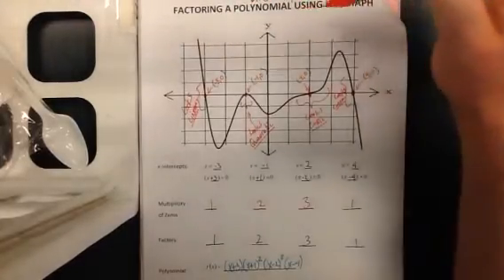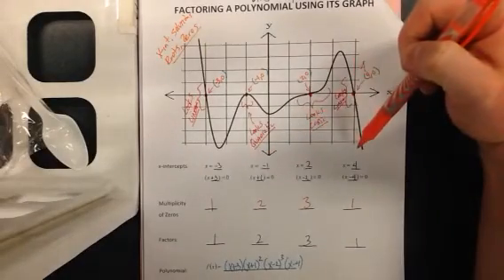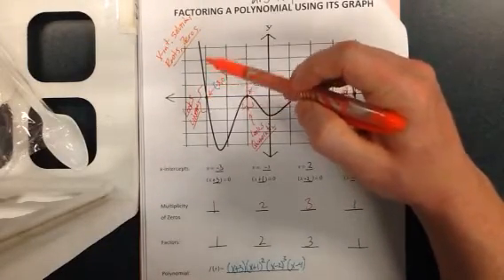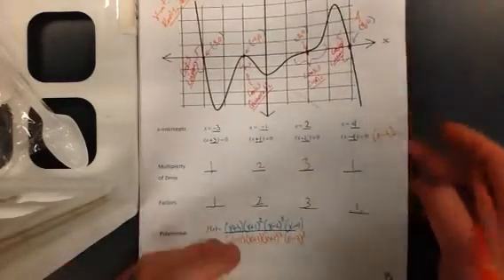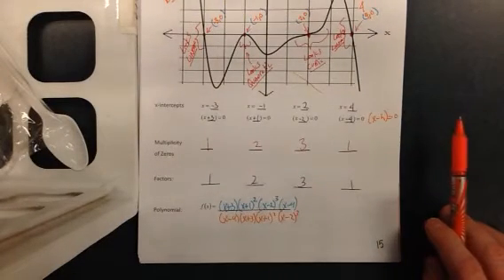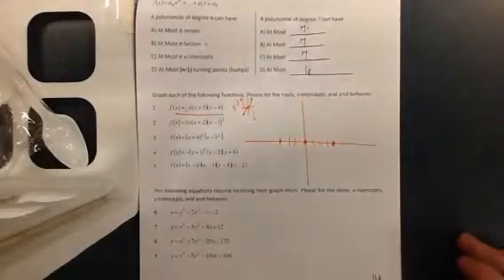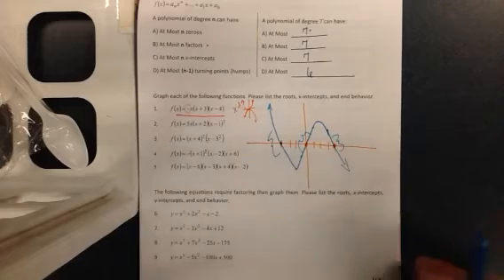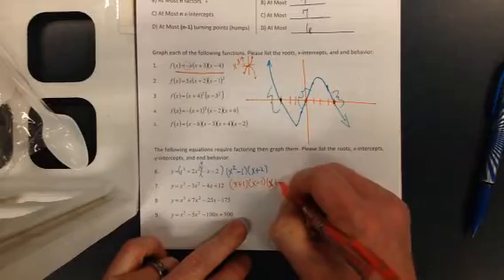Unit 2 day 3 notes